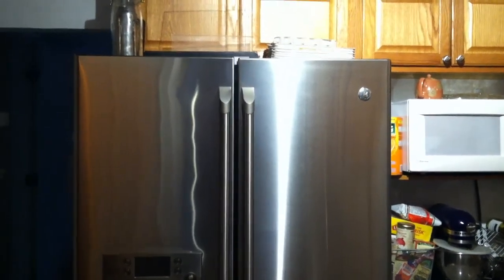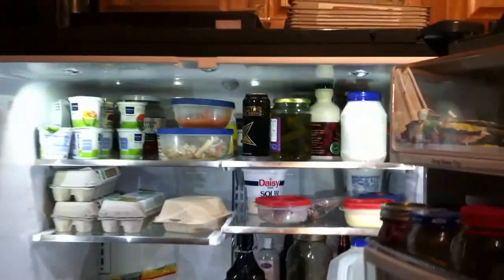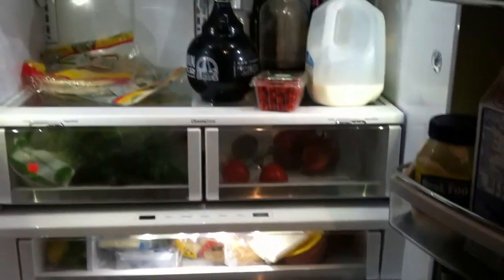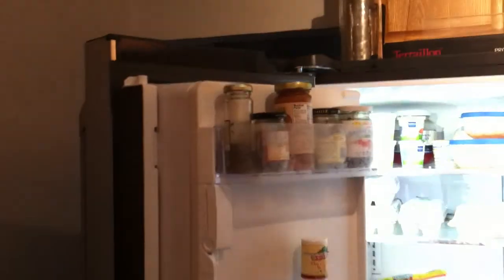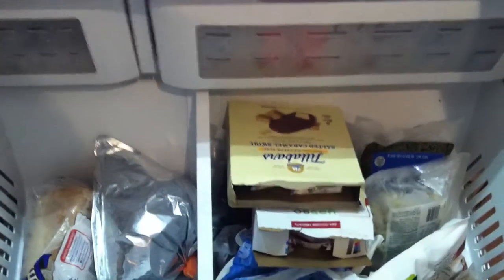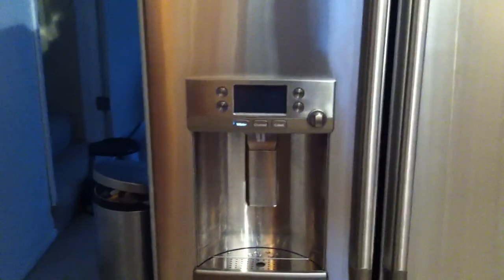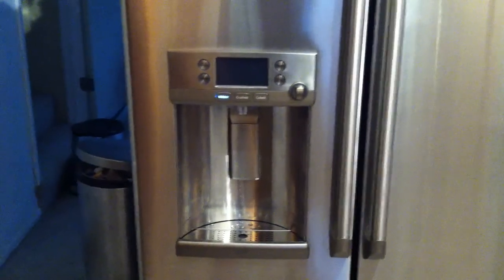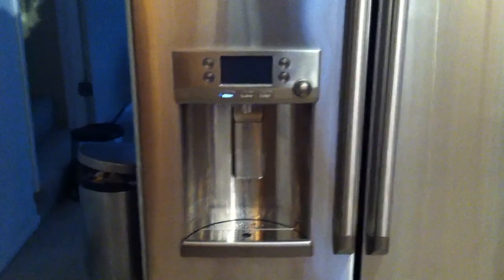Review of GE Cafe refrigerator